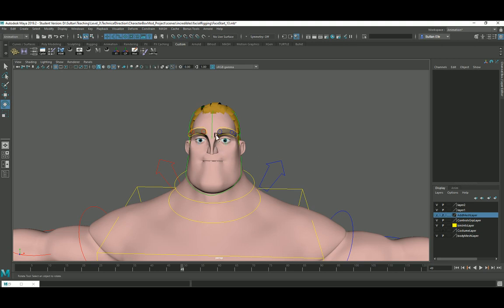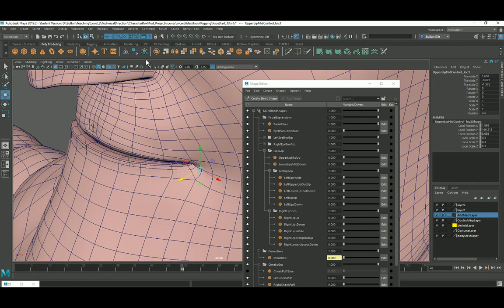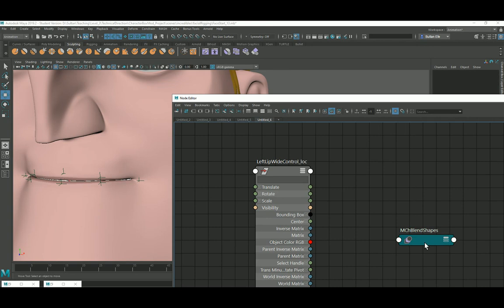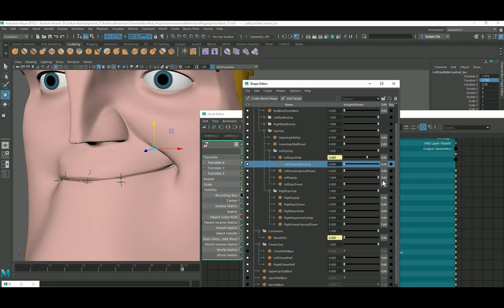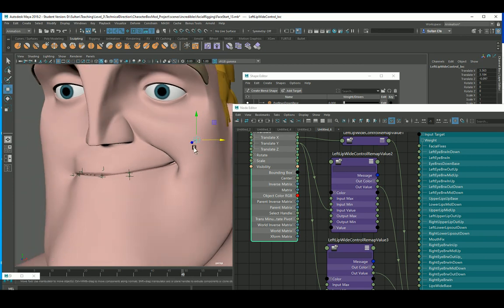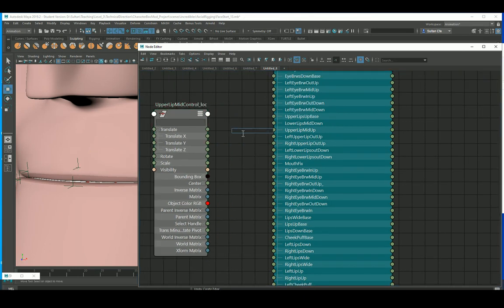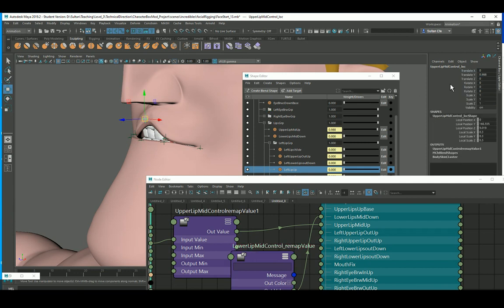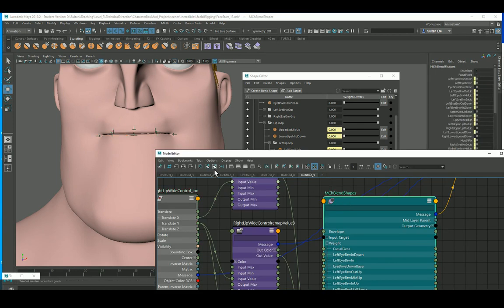8. Lip Controls 1